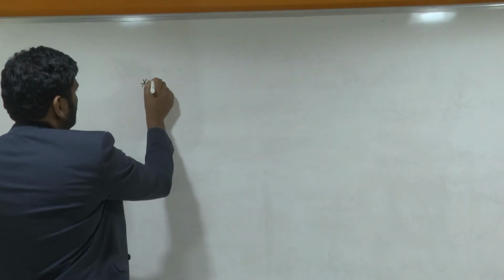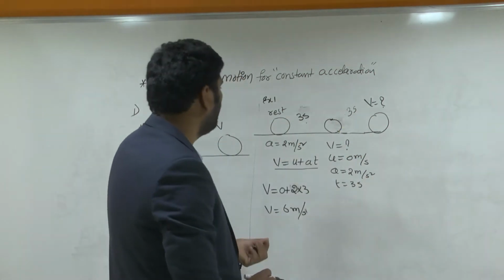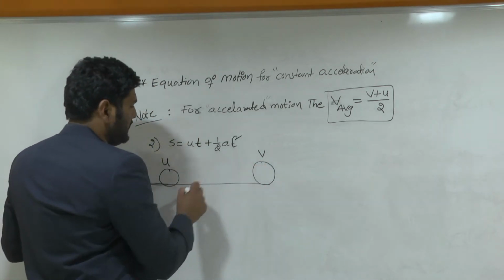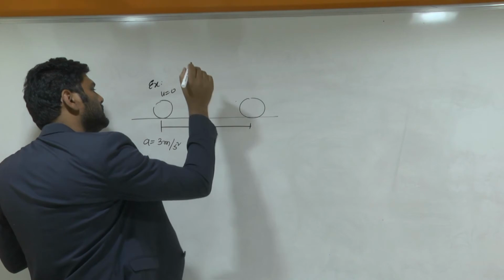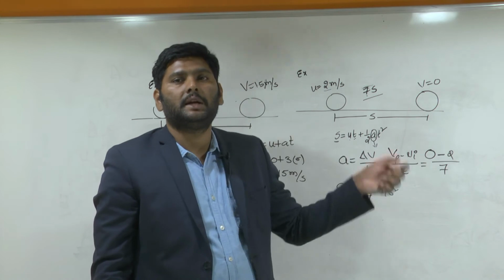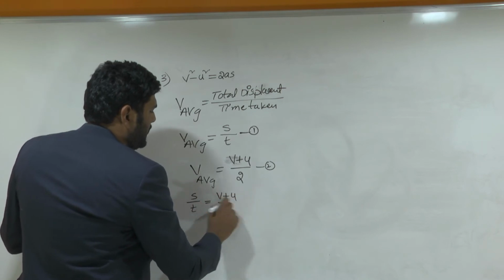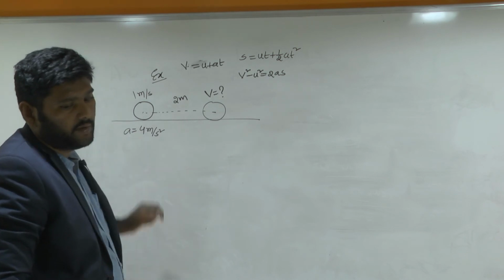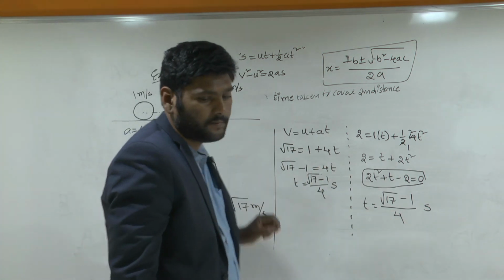IIT GRADE 9 PHYSICS Equation of motion